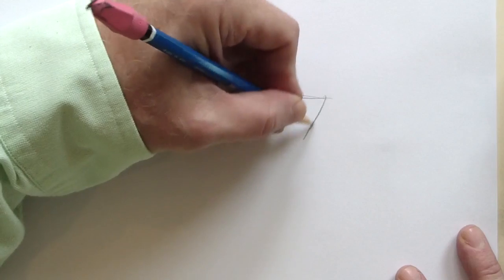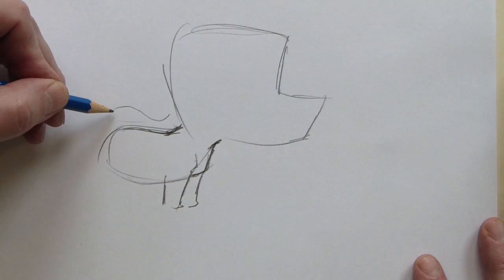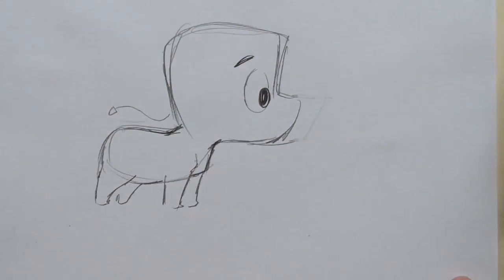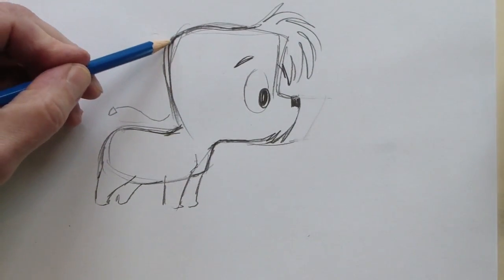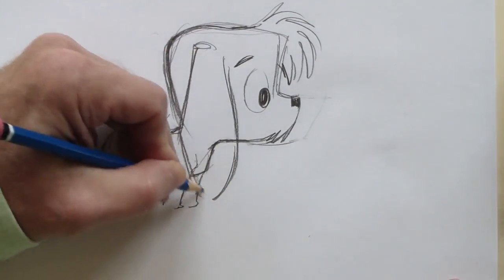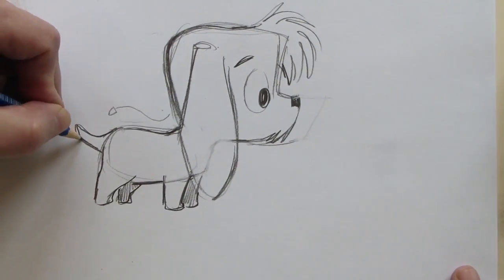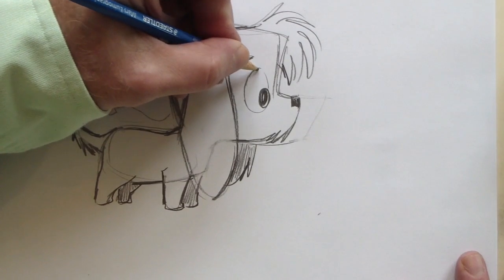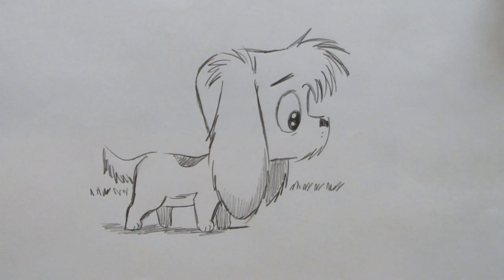How to Draw a Cute Cartoon Dog (Step by Step)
Free How to Draw a Cute Cartoon Dog (Step by Step): Christopher Hart Shows How to Draw for Free. Watch Christopher Hart as he narrates a free lesson on how to draw a cute cartoon dog. Chris will teach you how to draw a cute cartoon dog character using pencil.  Each of Christopher Hart's free video lessons provide great ideas using easy step by step tutorials so that you can learn to draw.  Have fun as you sketch along with Chris. Learn from Chris's great drawing tips.  CAUTION: CHILDREN SHOULD USE CHILD-SAFE ART SUPPLIES.
This video shows you how to draw a bright-eyed, bushy-tailed little puppy. Dogs are one of  the most popular animals to draw, because they can portray a wide variety of emotions and expressions. Learn what little things can make a normal standing dog, into an irresistible, cartoon pup, curious about the world. Drawing just a few accentuated anatomic features makes all the difference.

You can check out my books to find more cartoon dogs.